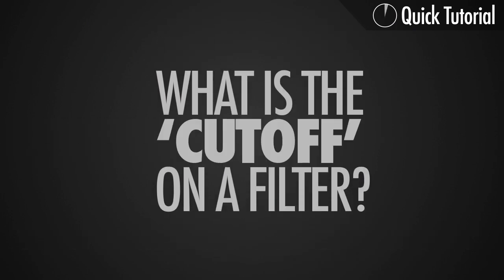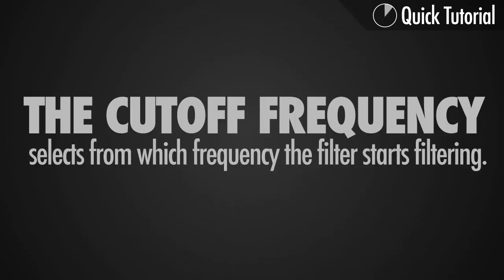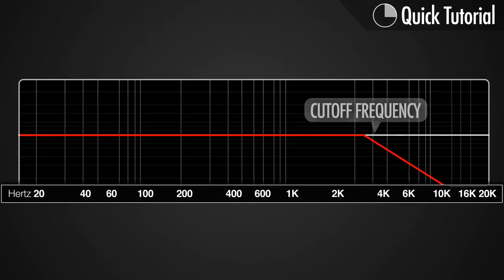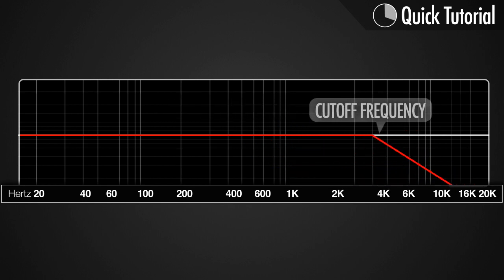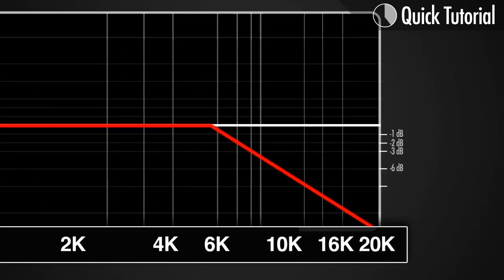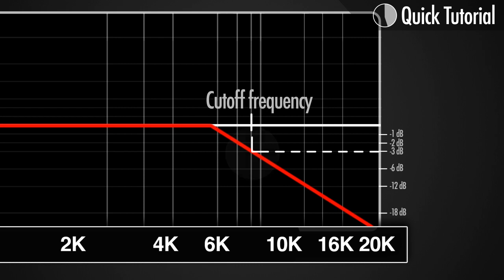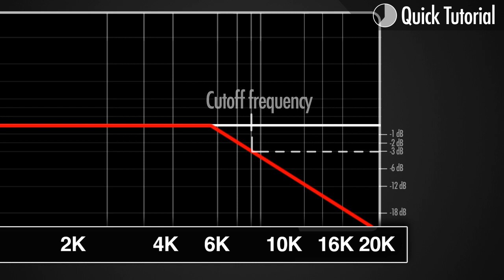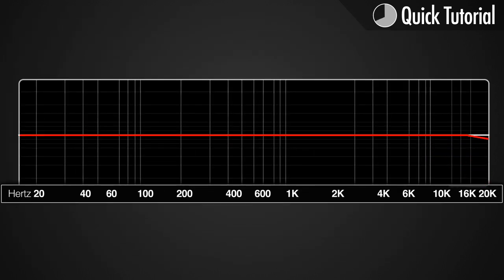What is the 'Cutoff' on a filter? (Quick Tutorial)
In this quick tutorial I'm looking at what the 'cutoff frequency' on a filter is.
These quick tutorials can be just helpful whenever you just have one quick question, and just need a quick and simple answer.. there you go!